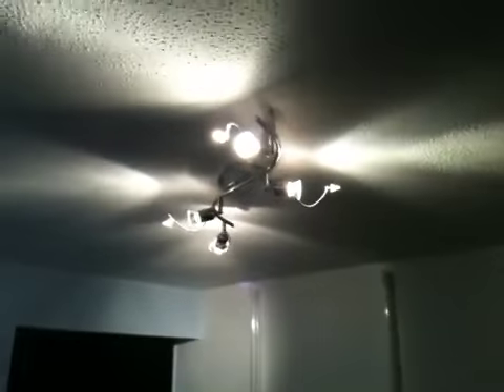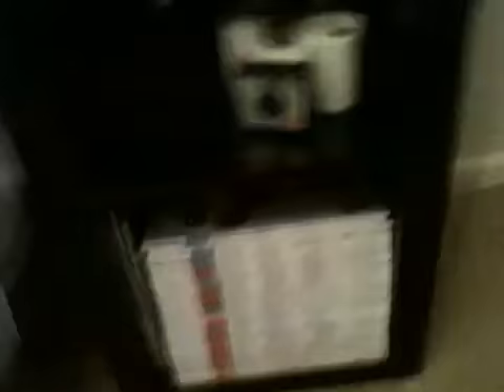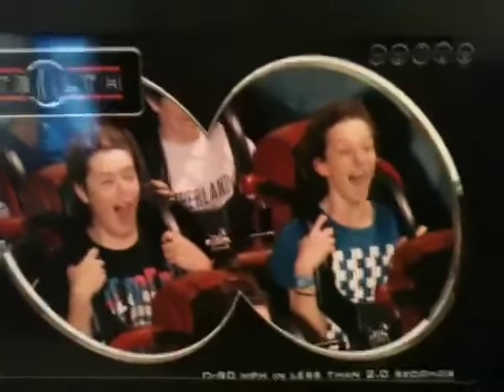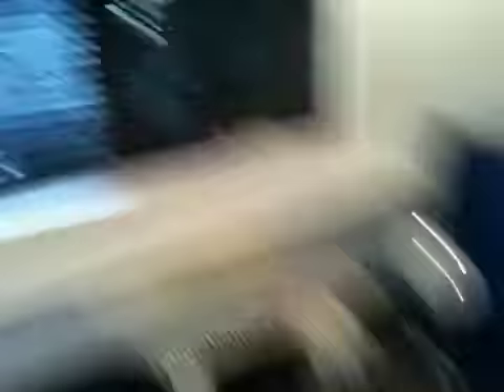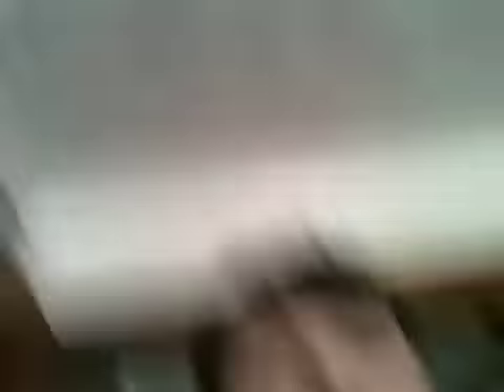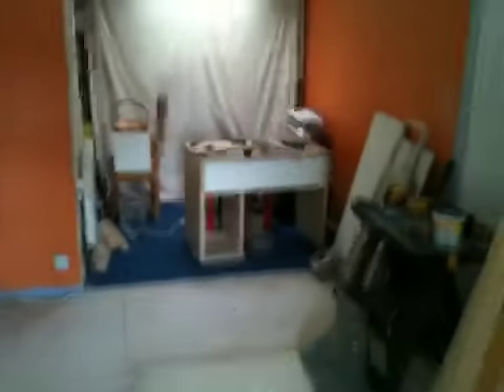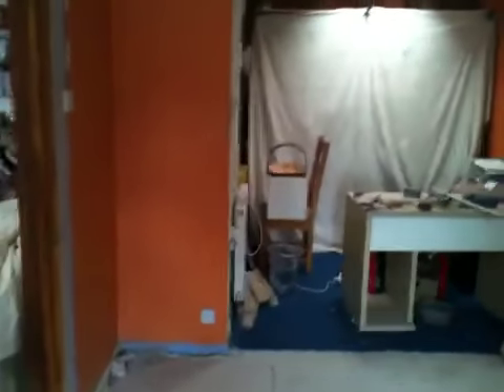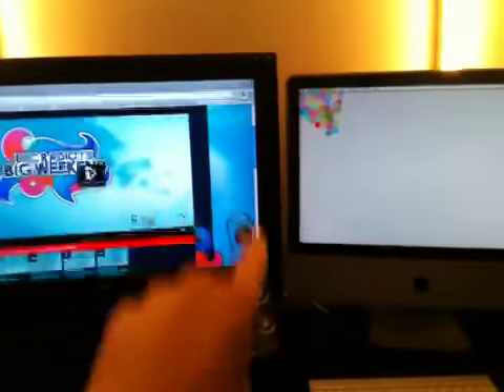Come in to my room!?!?!?!?!